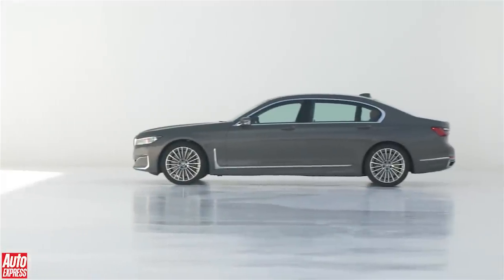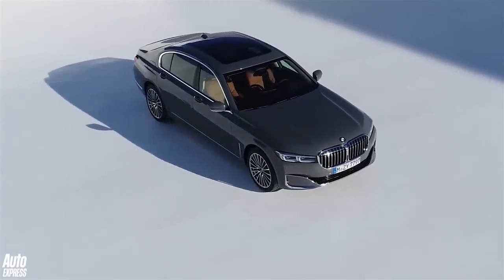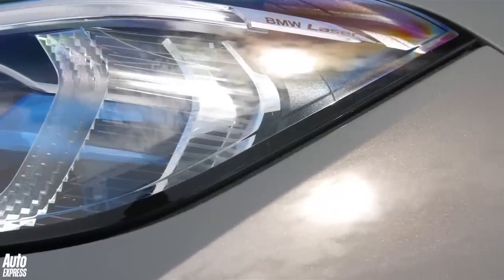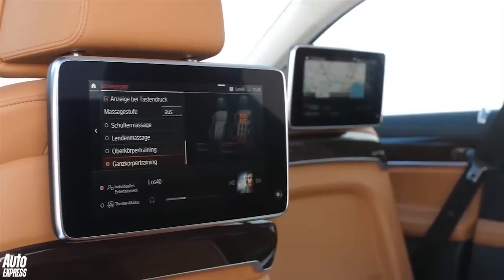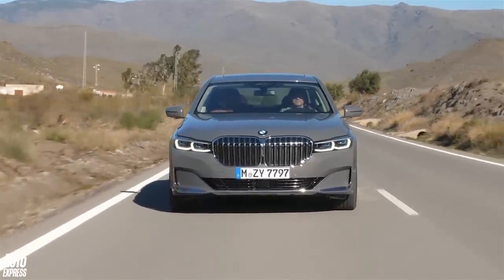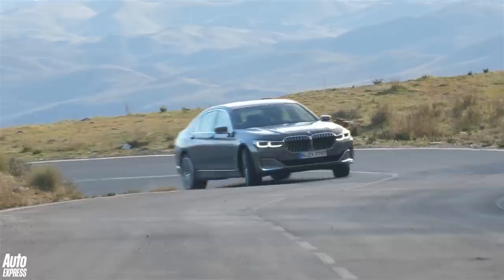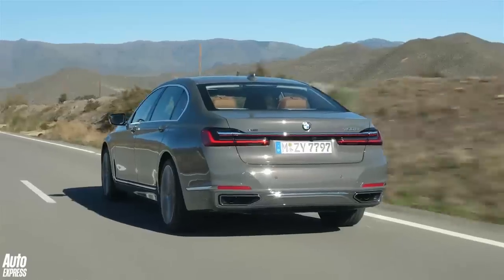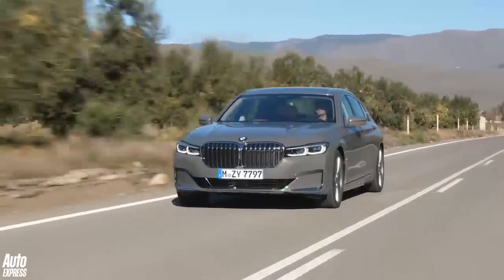New 2019 BMW 7 Series - meet the S-Class rival and its big grille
The BMW 7 Series has been given a substantial redesign, with new engines, a new plug-in hybrid option and updated tech forming part of an extensive facelift.

The new face is clearly inspired by the X7 SUV, and aims to link the two 7-badged luxury models and distance the 7 Series from the 5 Series. With China and US sales the limo’s bread and butter, the revamp has been created with these countries in mind.